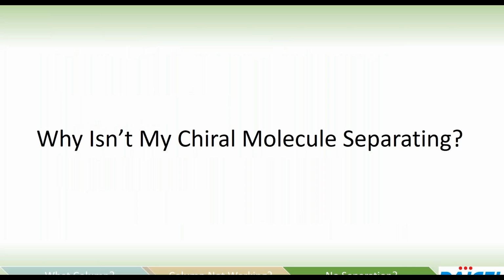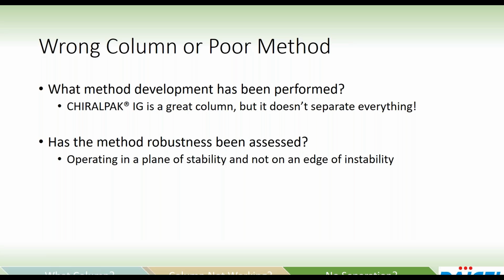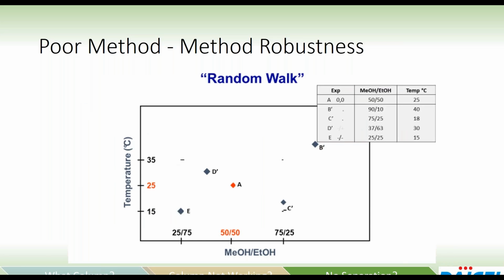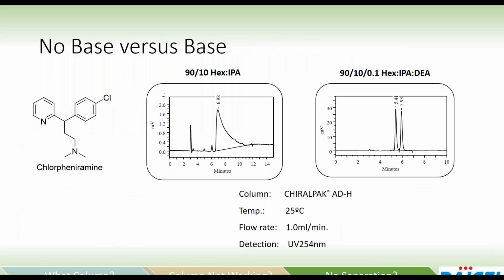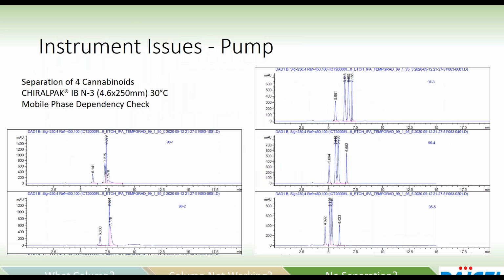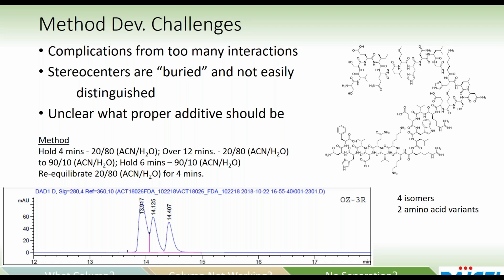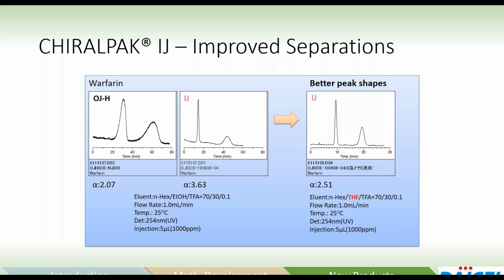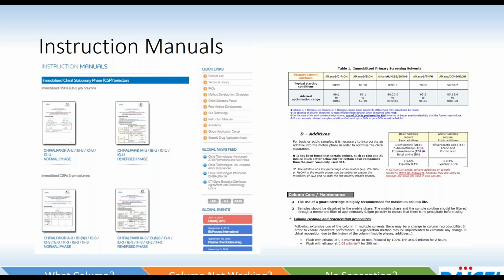Frequently Asked Questions Regarding Daicel Polysaccharide Chiral Stationary Phases - Part 3 of 3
This webinar focuses on three of the most frequently asked questions from you, the user! Part 3 focuses on the question: Why is my compound not separating? For more information on our products and services, visit us or email .